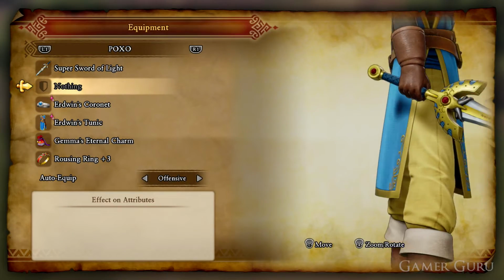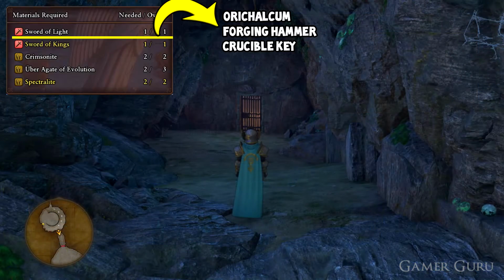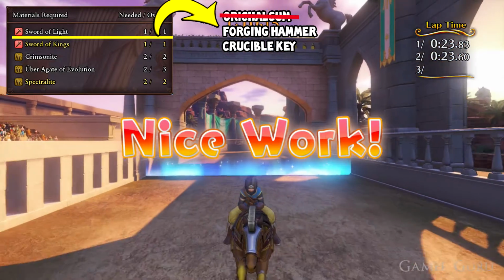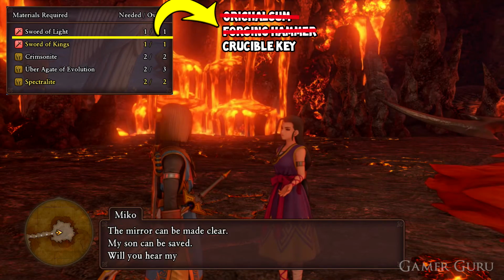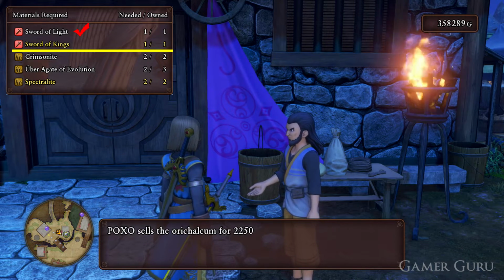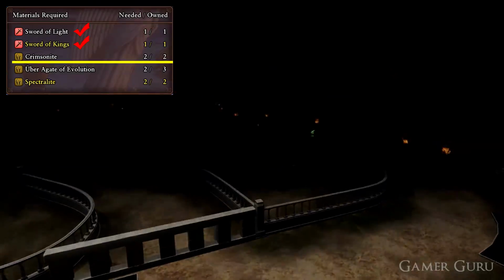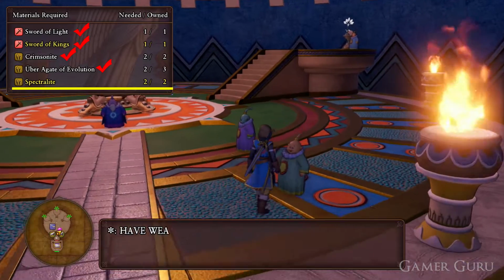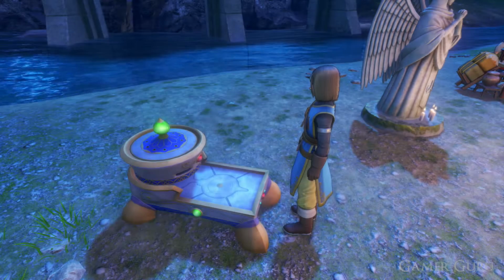Dragon Quest XI How To Get The SUPREME SWORD OF LIGHT Guide (Best Sword In Dragon Quest 11)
Dragon Quest 11 Guide showing in-depth how to forge the Supreme Sword Of Light in Post-game.